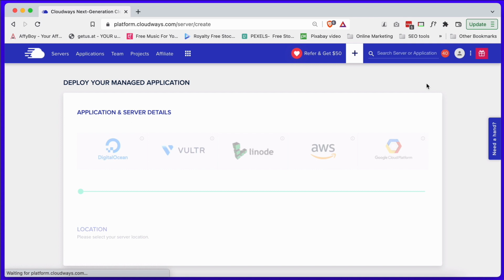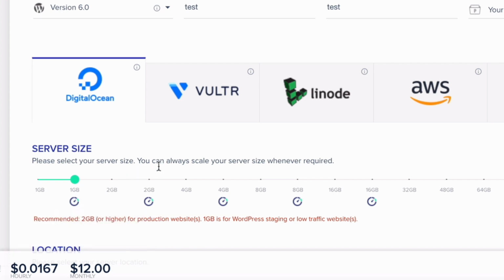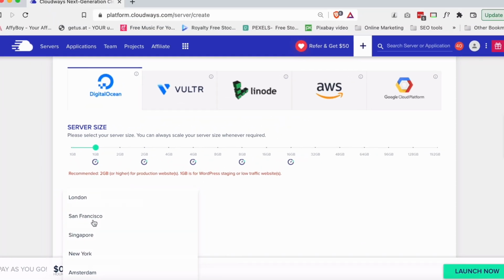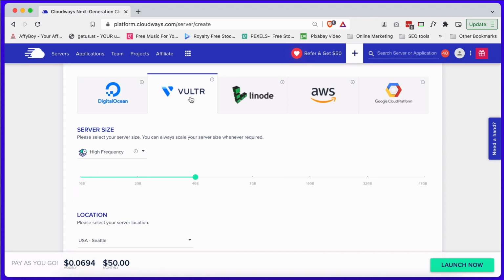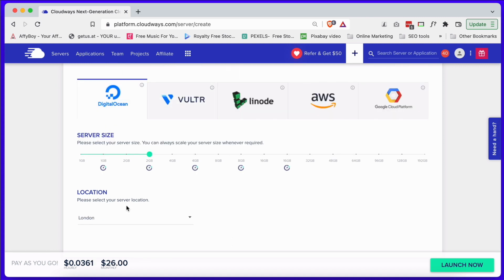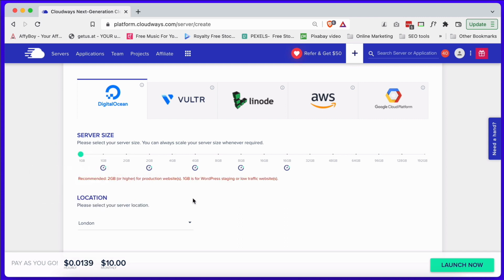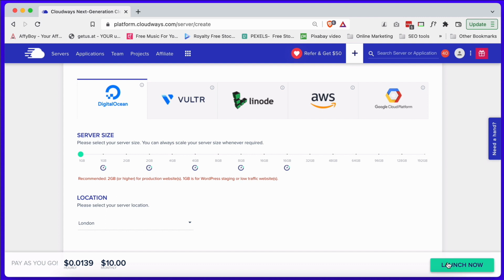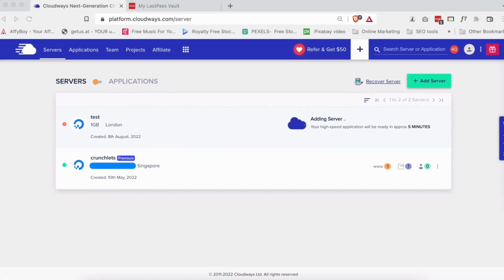#11 Elementor - Page Speed Optimization Full Course - testing on a staging site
Want to learn more about my comprehensive online video training courses and other products

WANT A FREE page speed review for YOUR website ? [ yes it's free ]